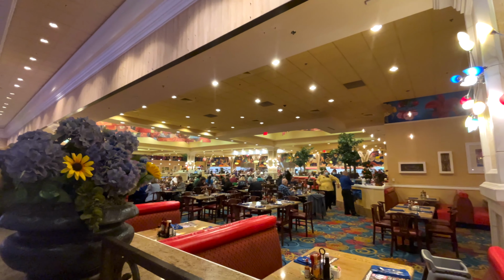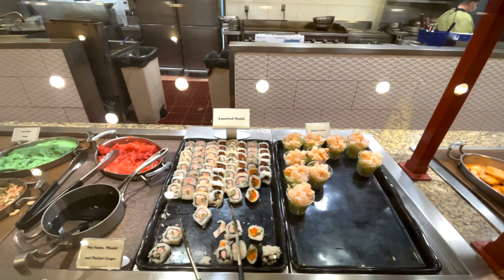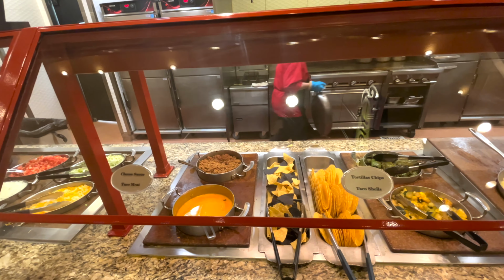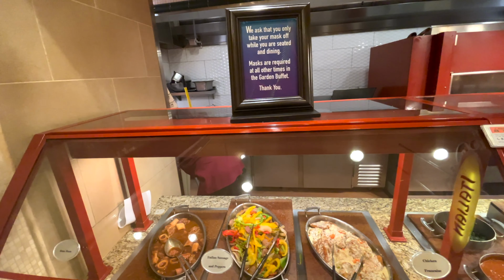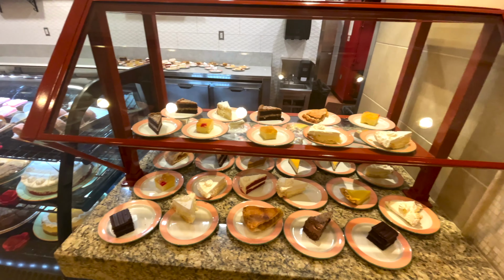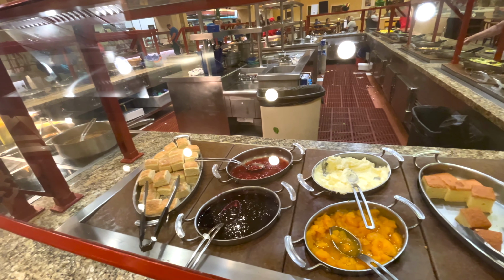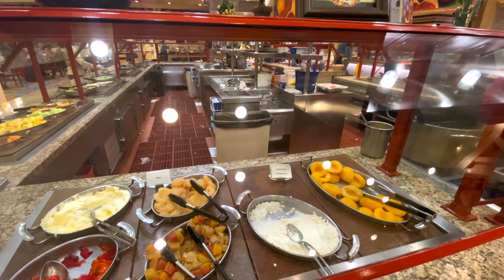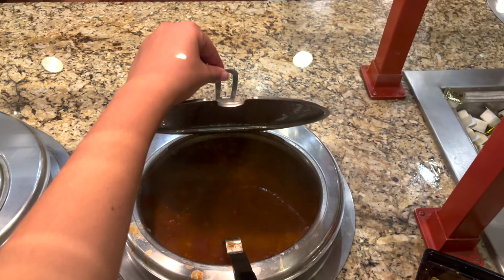The Garden Buffet Tour 2021 | Las Vegas | Fun Sizer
The Garden Buffet Tour 2021 on the Las Vegas Strip

Buffet Hours: Breakfast:
Mon - Fri • 7am - 10am
Lunch: Mon - Fri • 11am - 3pm
Brunch: Sat - Sun • 8am - 3pm
Dinner: Daily • 4pm - 9pm

FAQ:
- What is the dress code?
Casual

- What kind of menus do they offer?
Breakfast
Lunch
Prime Rib & Champagne Brunch
Prime Rib Dinner featuring Peel & Eat Shrimp
Seafood Night Featuring Prime Rib
Thanksgiving Menu

Stay Safe🚰 and Be Kind 💞